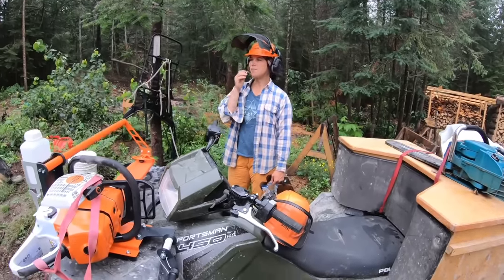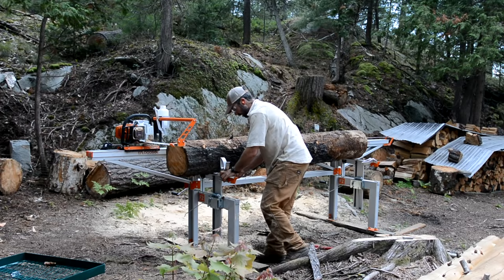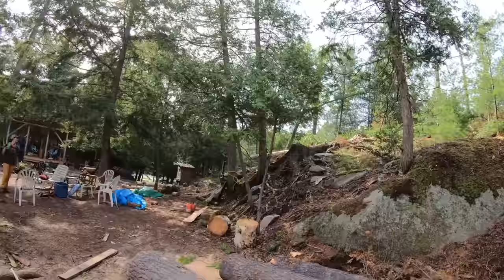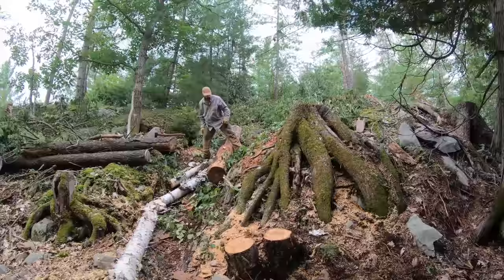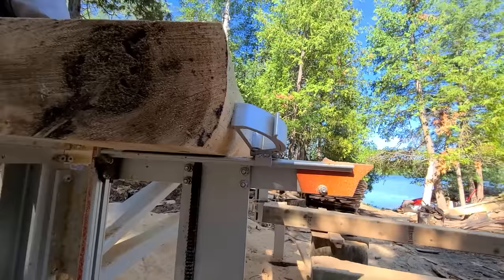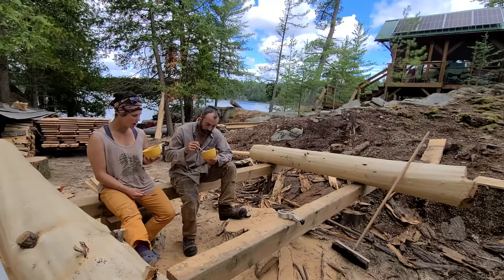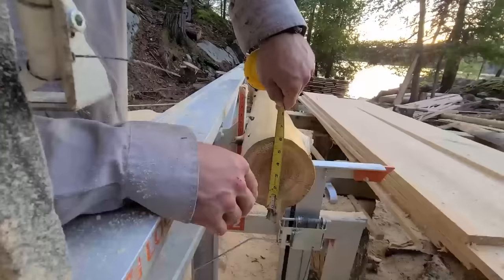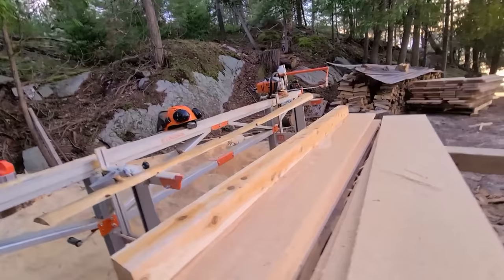A Remote Milling Adventure with our New Logosol Mill!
We take our new Logosol F2 sawmill out on a remote milling adventure.

We had taken these trees down at an island cottage property the month before to make way for a solar installation.

We produced a variety of lumber including 3" thick slabs for benches and tables, 1" thick boards for siding, live edge bevel siding and 4 x 4 posts.